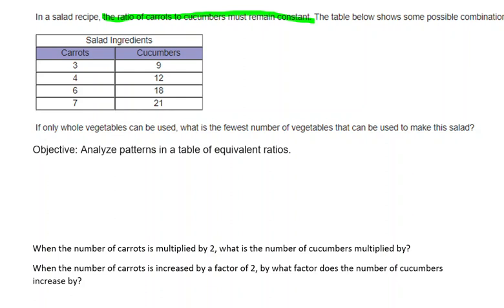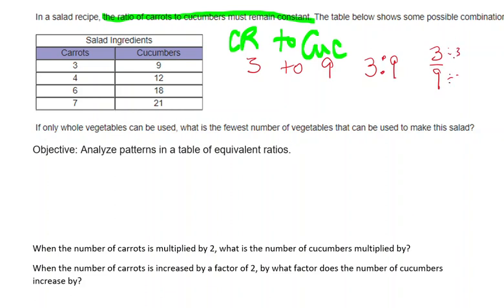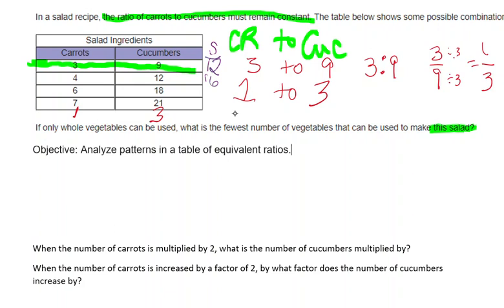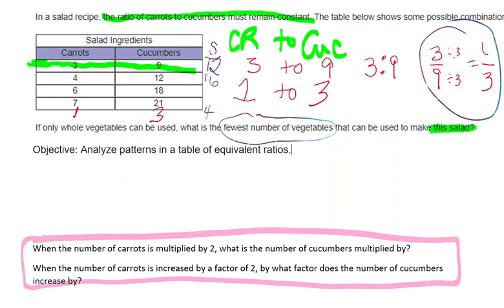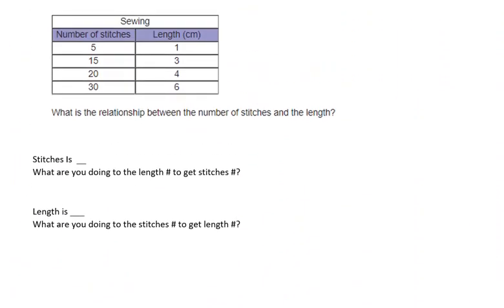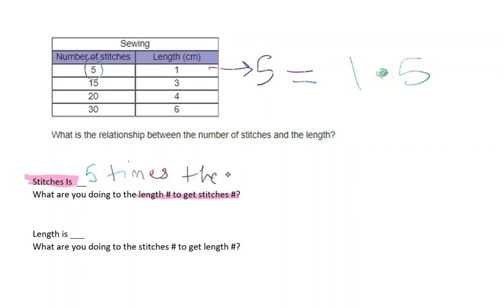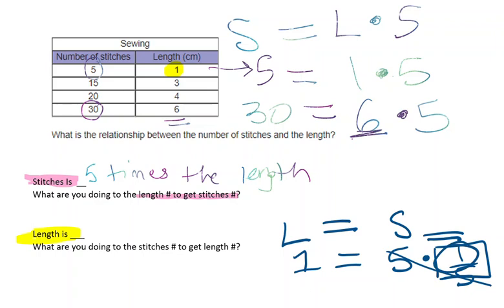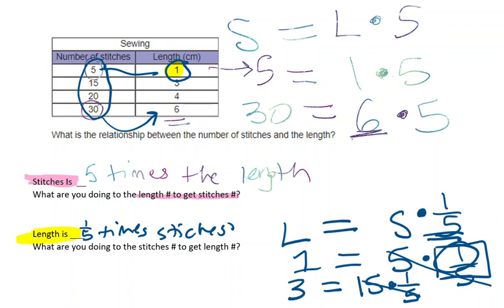Analyze patterns in Equivalent Ratios